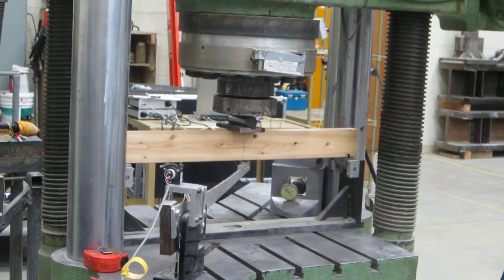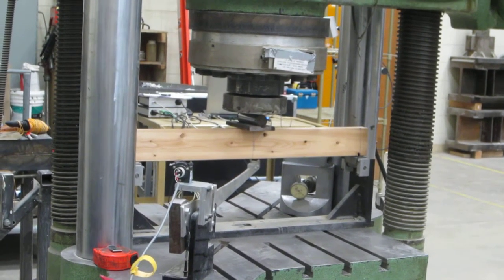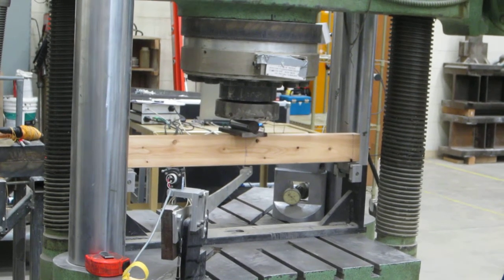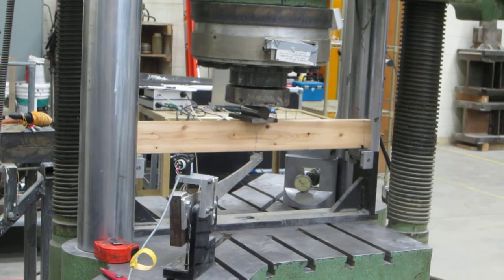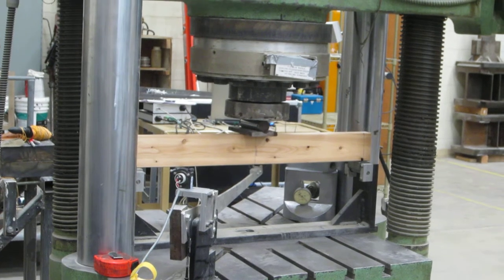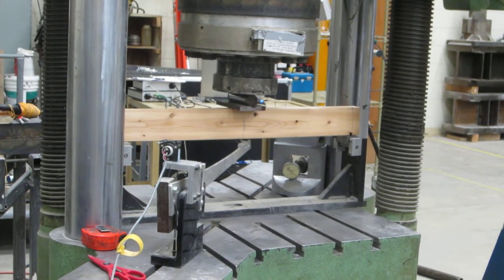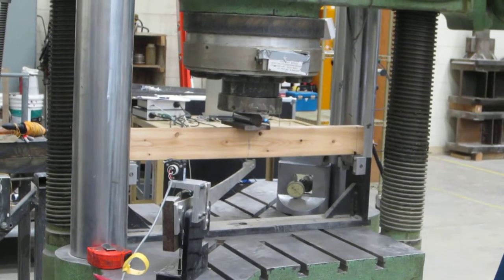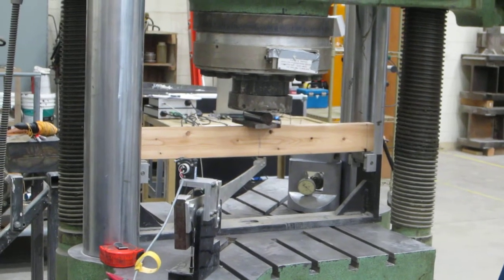CE En 304 Lab 6 2x4 in Bending 1/2